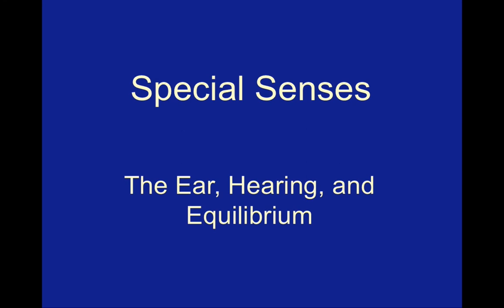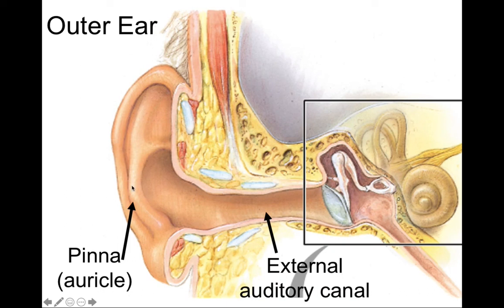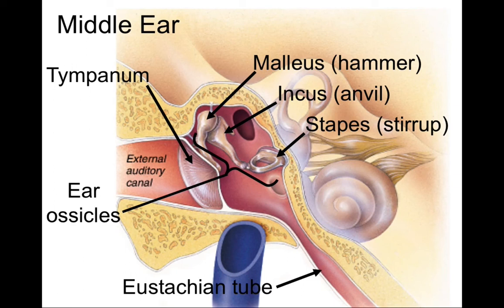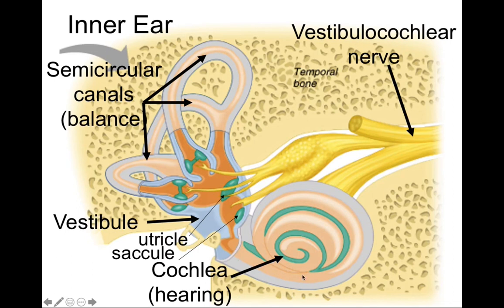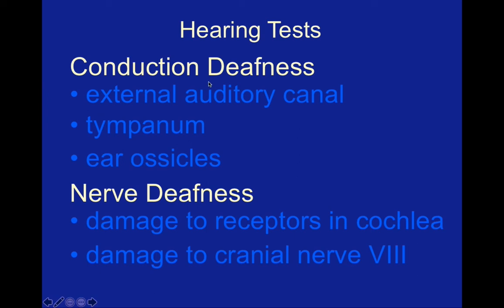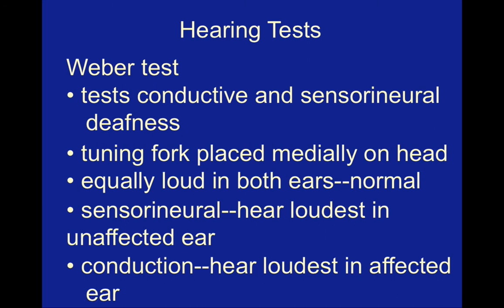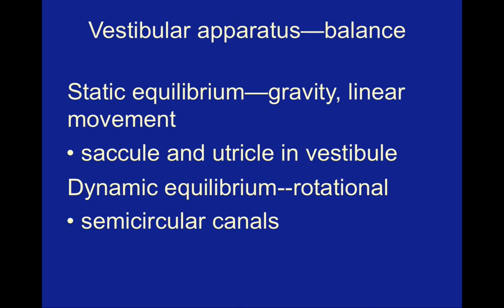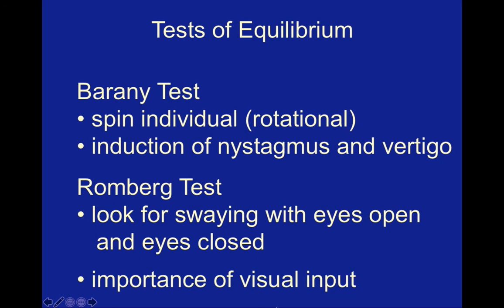2b Special Senses Ear Hearing and Equillibrium